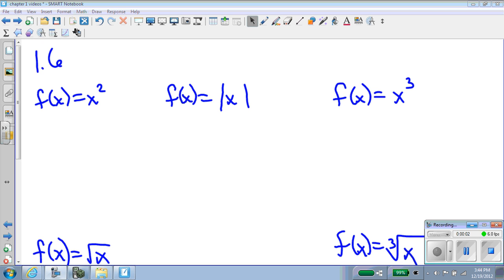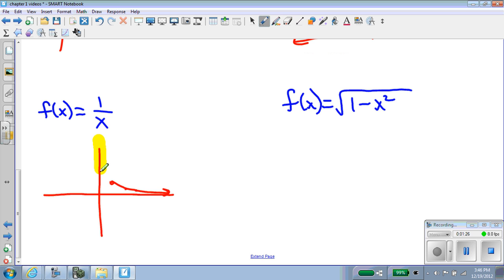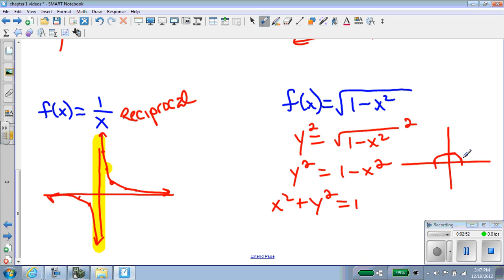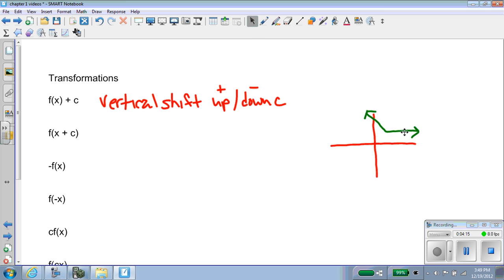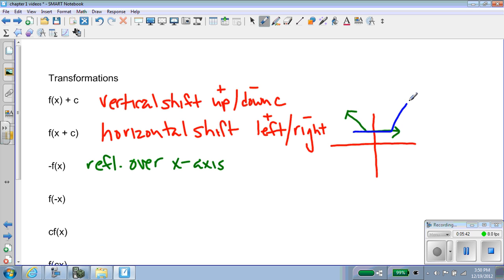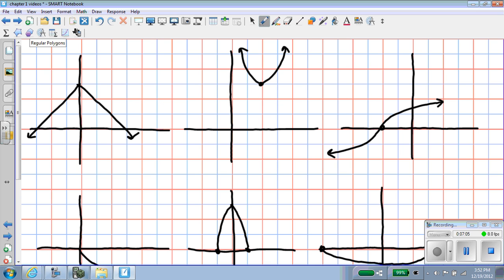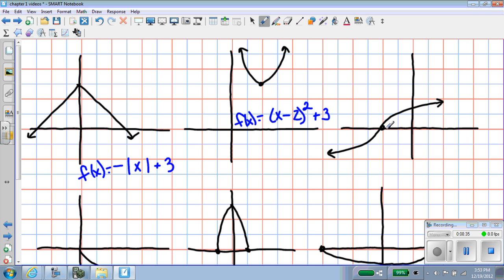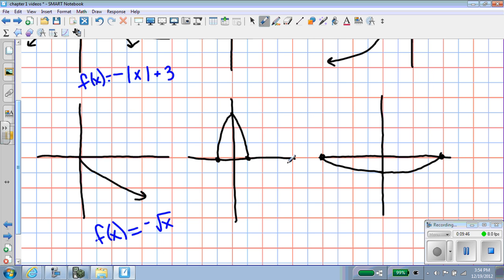transformations of functions